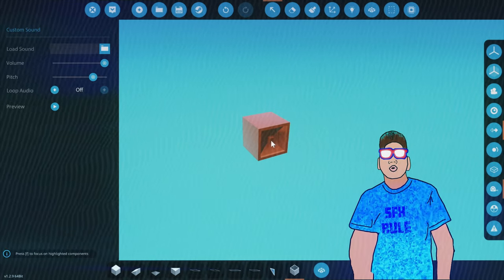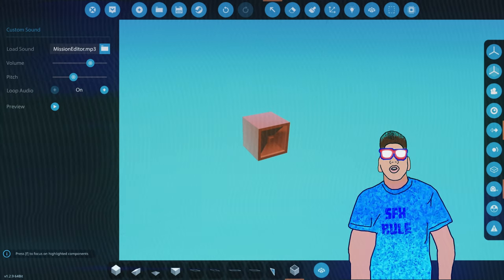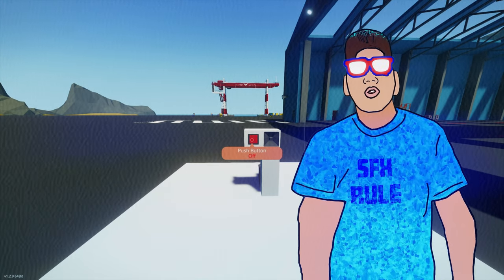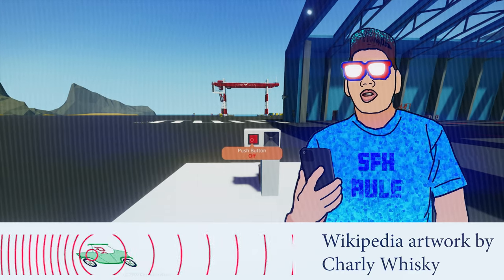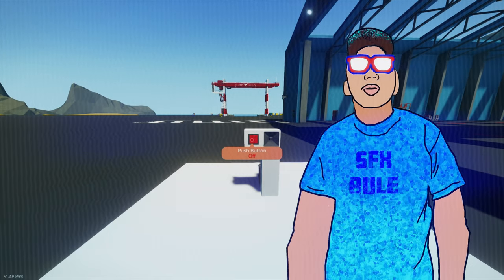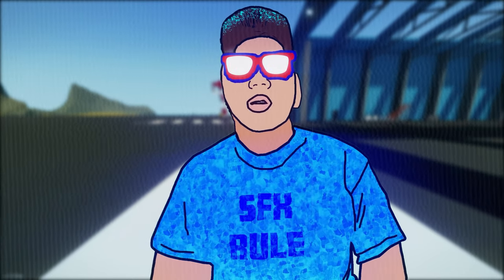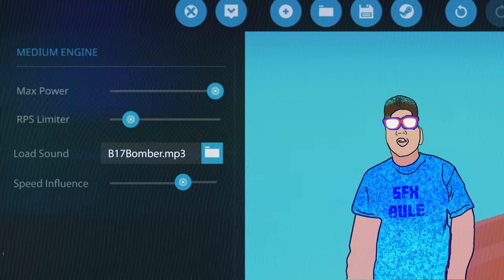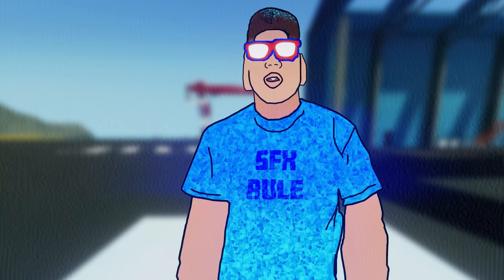Stormworks Friday Update - 2 New Audio Fantasy Features! In 4K!!!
Today we take a look at two great new fantasy features! First off we take a look at the new custom audio block. Then we take a look at the new audio engine change that adds the doppler effects to the Stormworks engine.
Aren't Fantasy features great?

The Stormy Awards 2021 are about 117 days away. Please join the SubReddit:

⏱️TIMESTAMPS⏱️
0:00​ Intro

📥Download